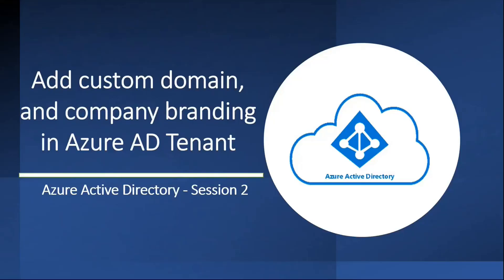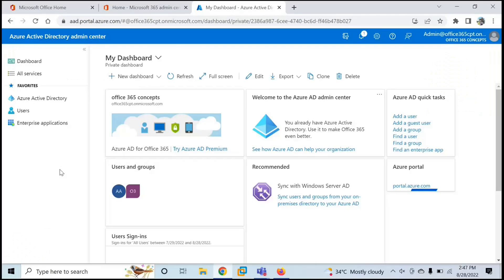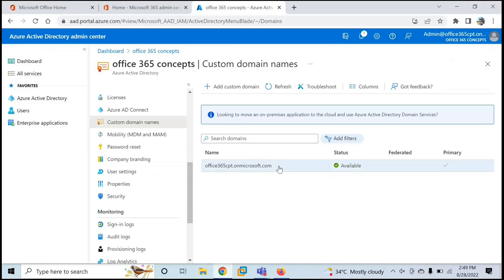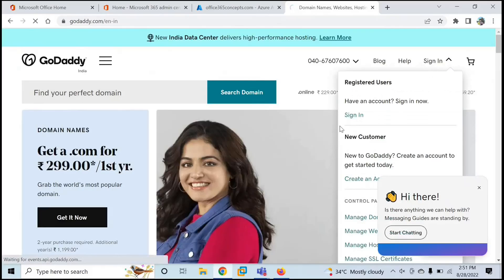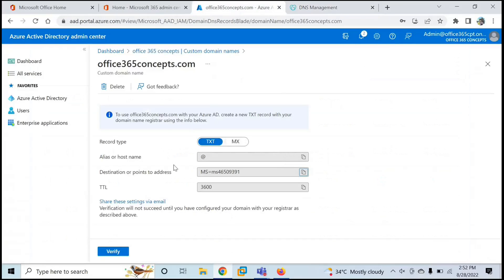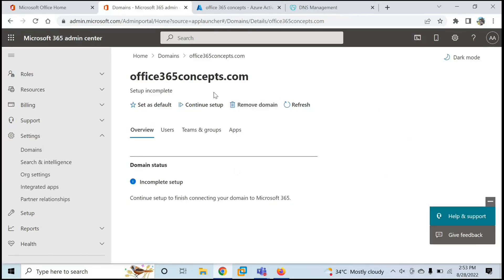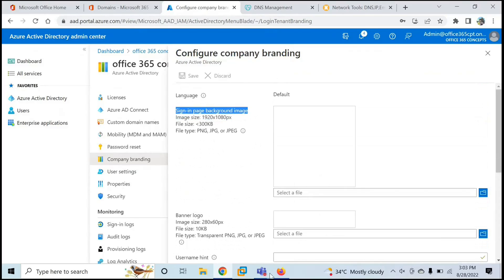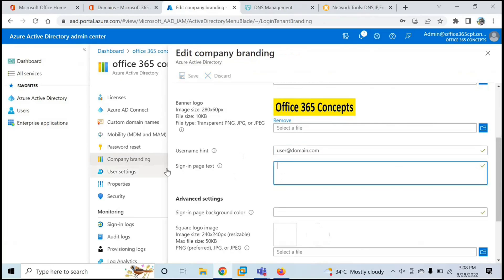Add custom domain in Azure Active Directory | add Company Branding for Azure AD tenant sign-in page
This is the second video of Azure Active Directory series. Topics covered in this session:

What is custom domain
add custom domain in Azure AD
add and publish DNS records
enable company branding for sign-in page